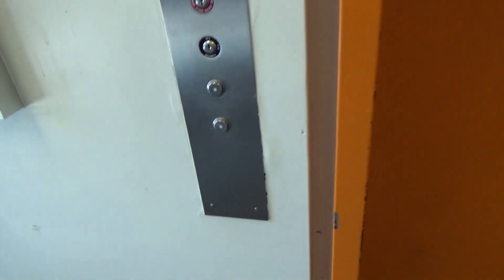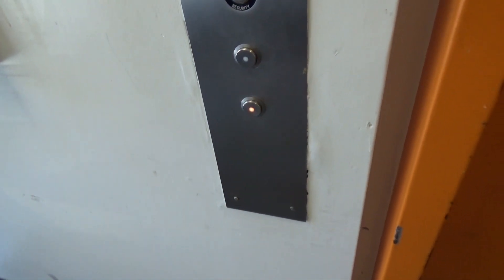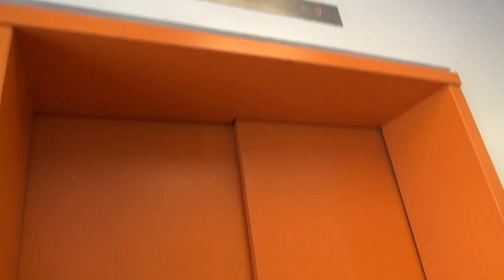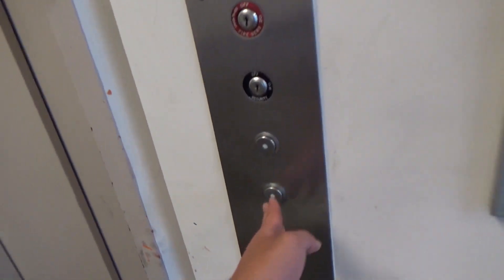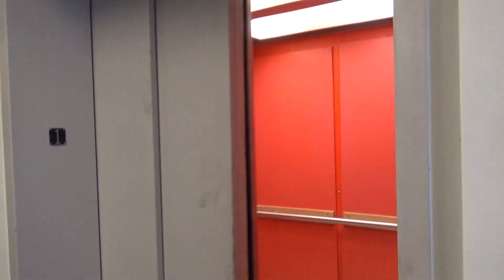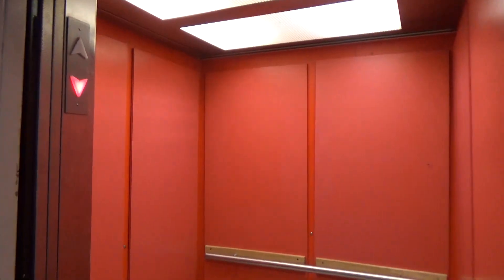2 Very Orange Montgomery Traction Elevators Chemistry Building UCD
Although modded, these are still pretty interesting elevators. They have very orange cabs! The first elevator has a floor passing chime that sounds like a phone ringtone. The second elevator isn's so interesting. Both of these are Montgomery elevators that received our FAVORITE Davis Mod!

Brand - Montgomery
Modernized - Yes
     Modded By - Unknown
Hall Fixtures - Square ("G&P")
     New Fixtures - Adams Survivor PLUS
COP Fixtures - Same as above
     New Fixtures - Same as above
Drive Type - Overhead traction
Original Remnants - Cabs, hoistway/car doors, door track

Jowevator 3219's Elevator Rating Scale - 5/10
Not the nicest, but not the worst. Interesting chimes, and awesome bells! Got a Davis Mod.